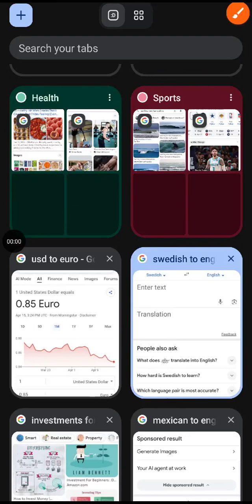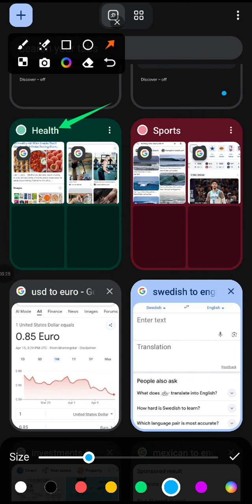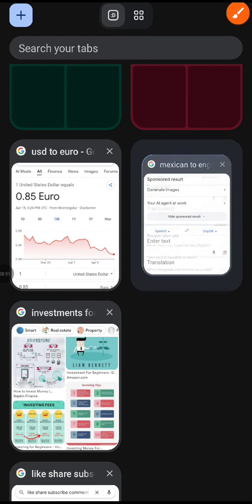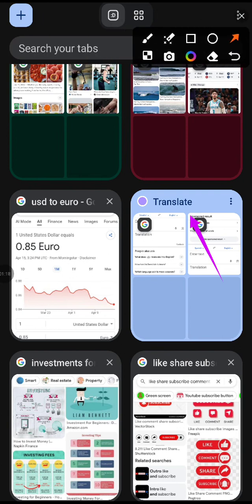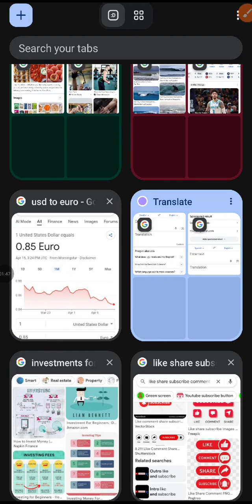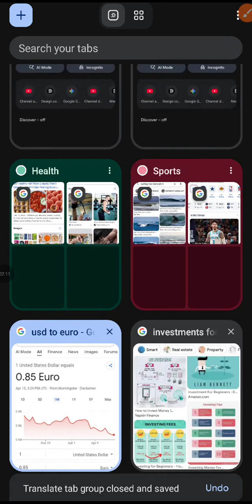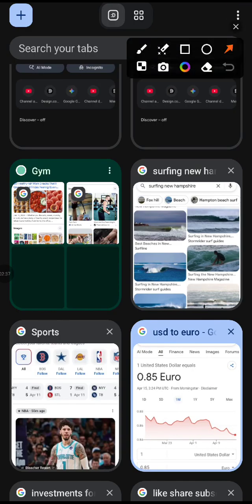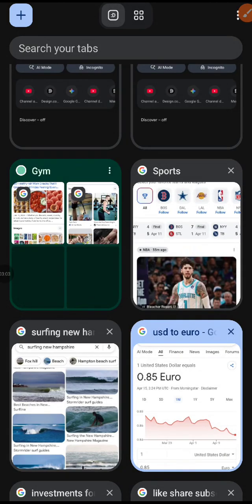Group , Ungroup, Add, Delete, Organise Multiple Chrome Websites Tabs on Mobile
Stop losing tabs on your mobile browser. Learn how to group and organize Chrome tabs by name and color to save time and stay productive.

In this tutorial you will learn how to:
• Create tab groups on mobile Chrome
• Drag and drop tabs to group them
• Name tab groups (e.g., Social, Work, Health)
• Assign colors to each group for quick identification
• Add new tabs inside an existing group
• Manage multiple tab categories easily
• Find your tabs faster without scrolling endlessly

Example groups shown:
• Translate tabs (blue group)
• Social media tabs (green group)
• Health-related tabs (gray group)
• Job search tabs (purple group)

This simple feature helps you keep your browser clean, organized, and efficient.

Best for:
students, freelancers, multitaskers, and anyone who opens multiple tabs daily.

Pro tip:
Group tabs based on purpose (work, social, research) and use colors to quickly identify them.